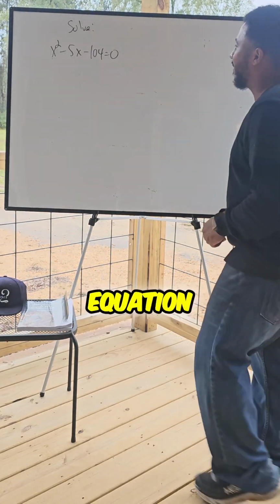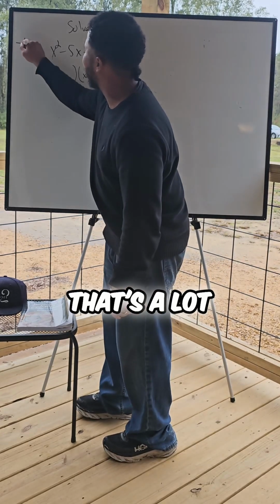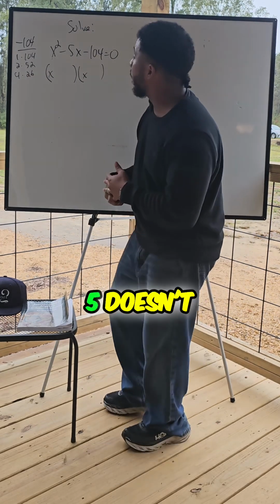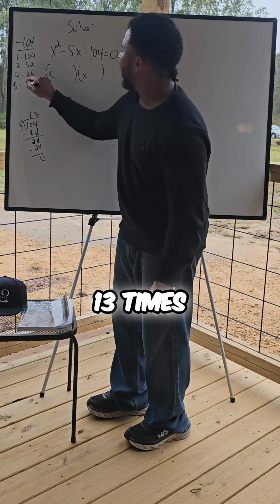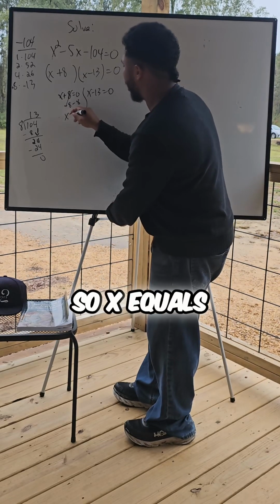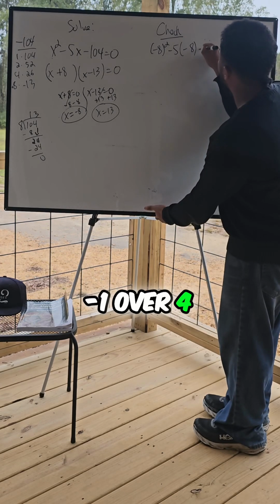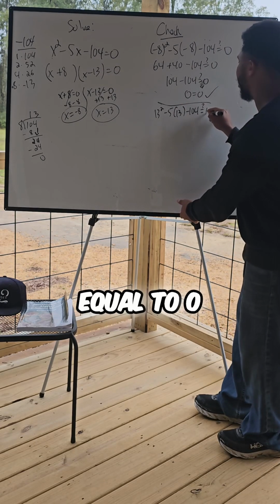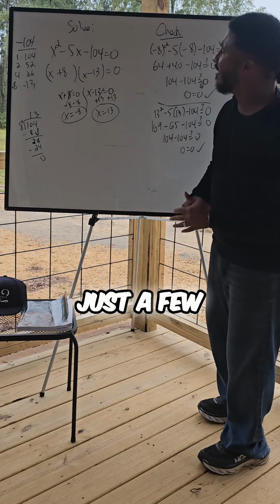Solve Quadratics with ease w/MathGuySteve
Join us as we tackle quadratic equations together! Learn how to factor, solve, and check solutions using our simple methods. Math can be fun and straightforward—let's demystify it!